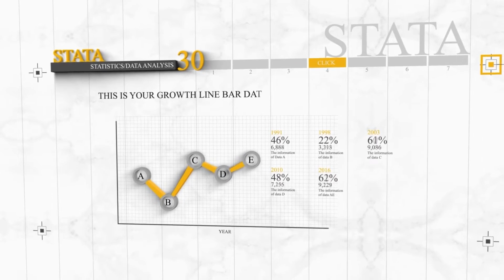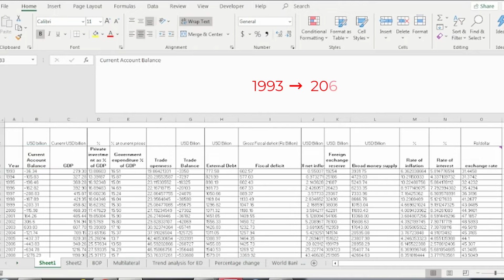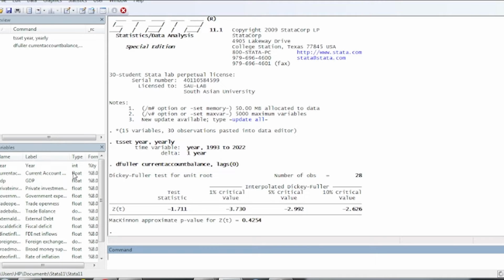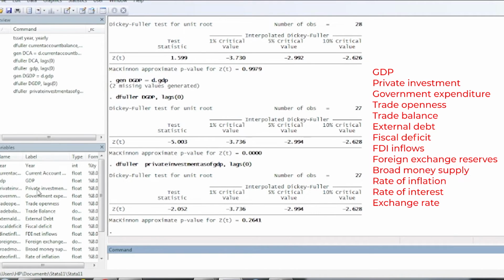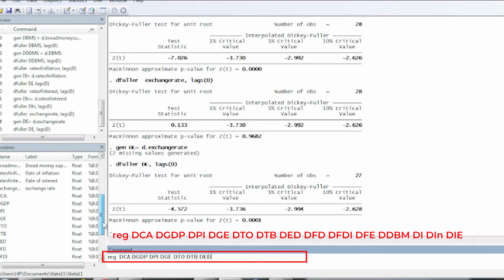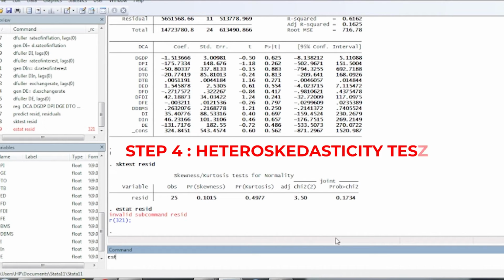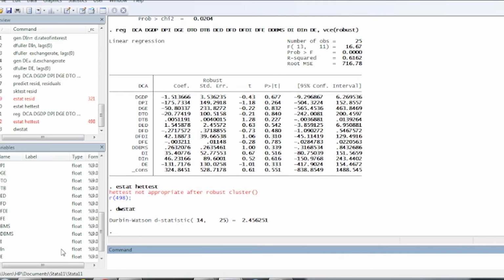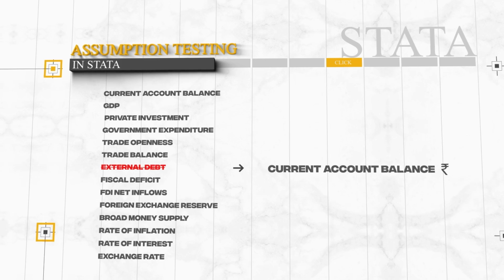Assumption testing using STATA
In this video we learn how to perform all assumption tests in STATA:
- normality
- stationarity
- heteroskedasticity
- multicollinearity
- autocorrelation
It also explains what to do when the results (i.e., p-value) is not significant.
We use the example of India's macroeconomic data.
Assumption tests help in enhancing the validity and reliability of statistical results in case of macroeconomic data.